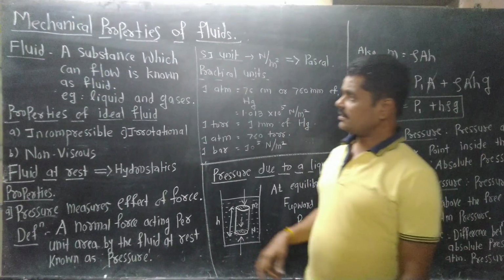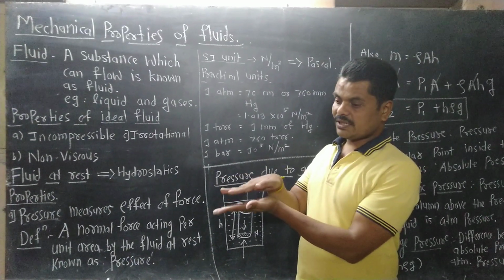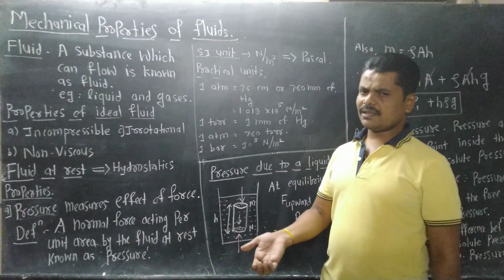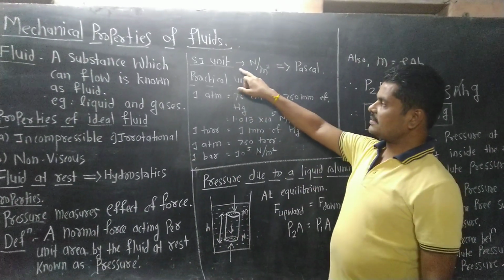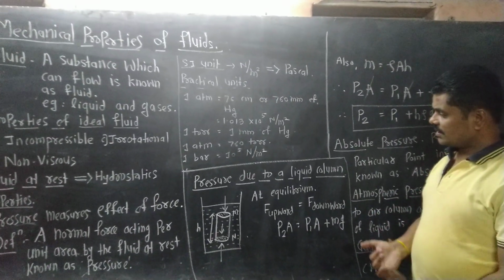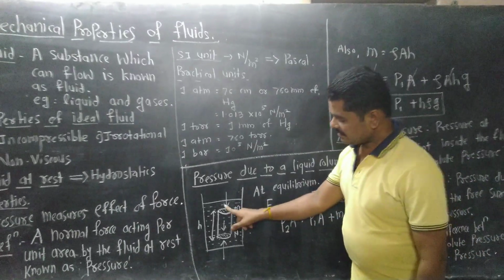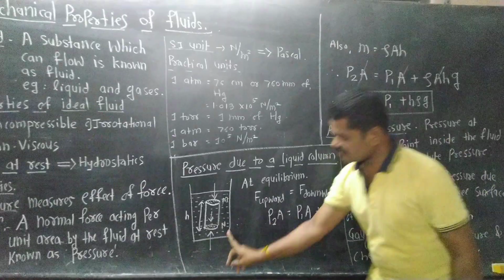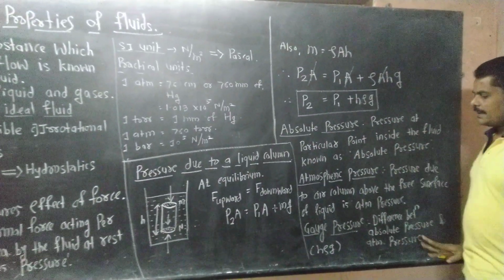Mechanical properties of fluid introduction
Maharashtra board physics new syllabus